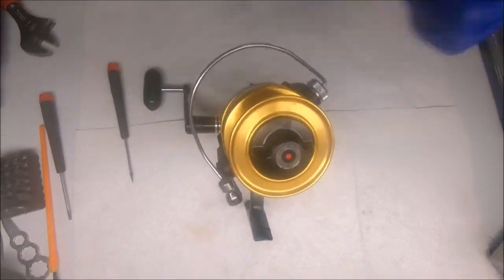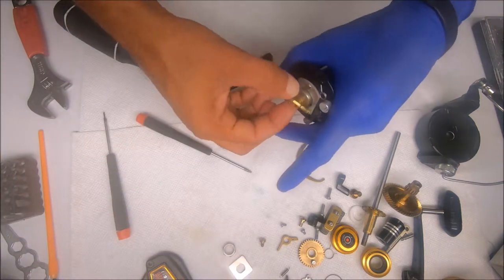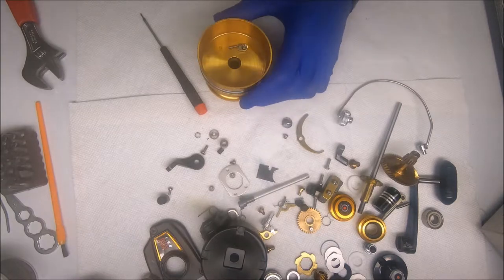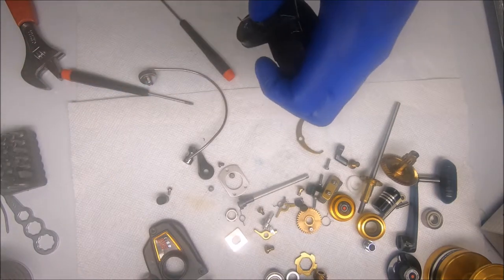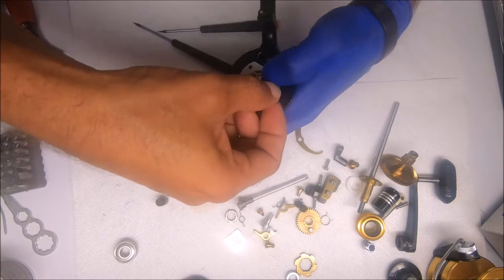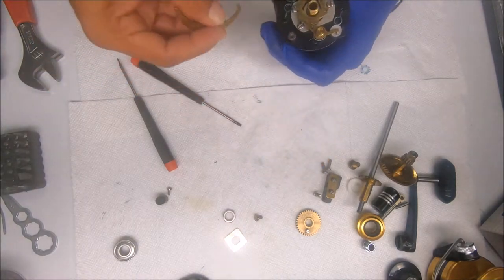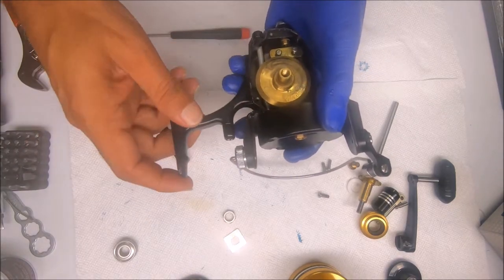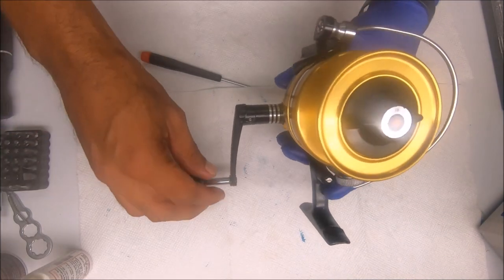Penn Spinfisher 750SS Fishing Reel - How to take apart, service and reassemble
Penn 750SS tutorial on breaking down, servicing and reassembling. See below for helpful equipment and supply links. If you found this video useful, please show some love by hitting the thumbs up button and consider.

or a pass-through socket wrench set, like this:

Drag grease I use (brown for warm weather climates, purple for cold weather climates):

Wire Brushes (Brass is best):